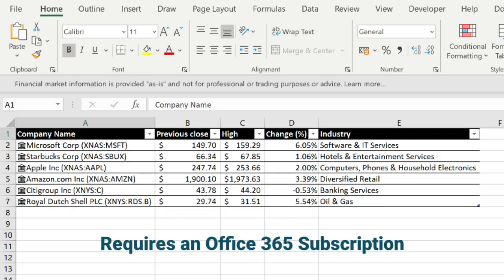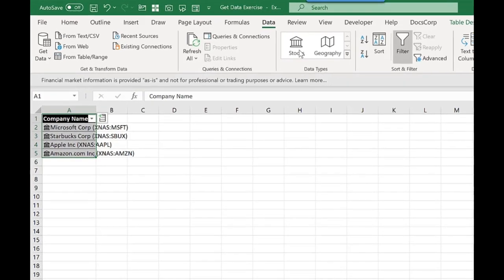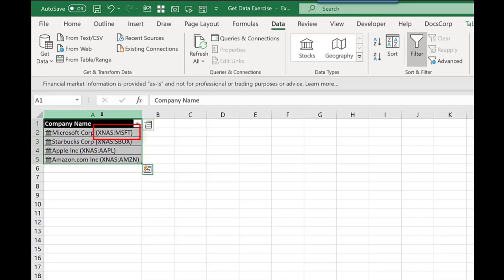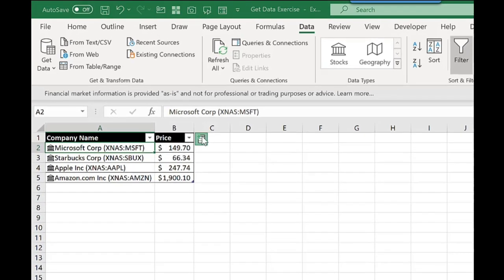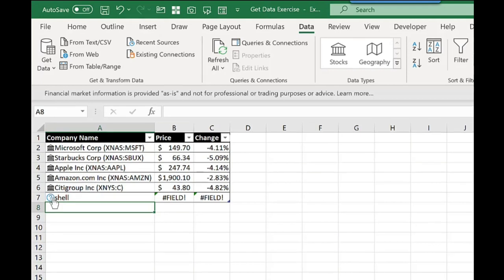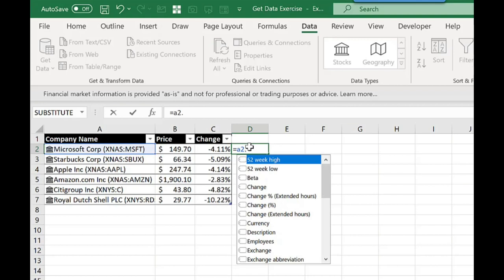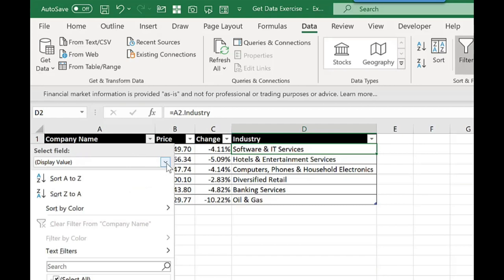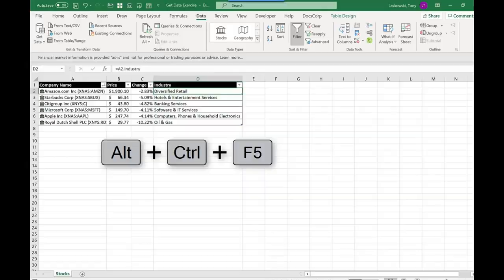Get Live Stock Data in Excel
Get live stock data in Excel with an Office 365 Subscription.

You can get Excel to pull in live Stock and Shares data into the spreadsheet with just a couple of clicks. It's just a matter of entering the names of the companies or organisations into Excel and using the Data Types feature to get the information from an online data source.

You can get a wealth of company information such as closing prices, highest price, lowest price, change percentage, number of employees and many more.

Imagine what you could do with all that data.

An Office 365 subscription is required to be able to access this feature.